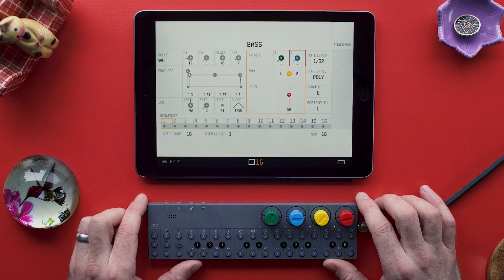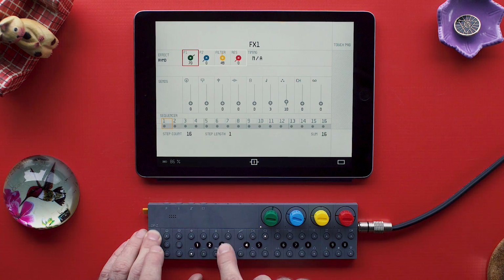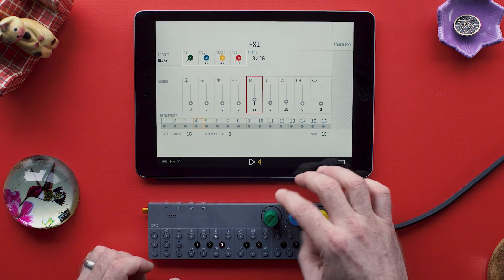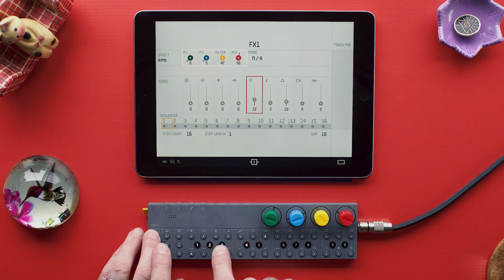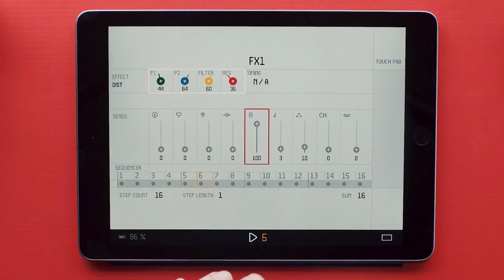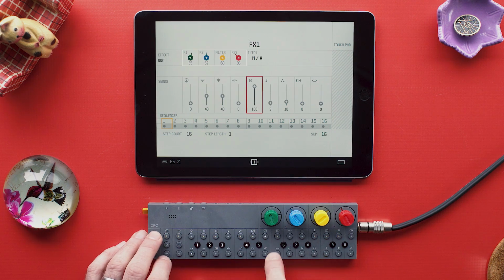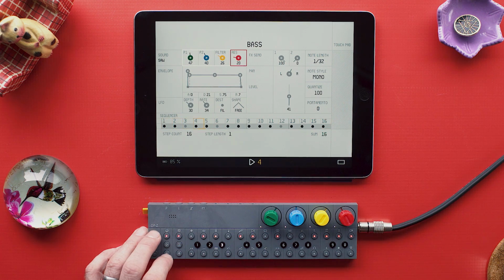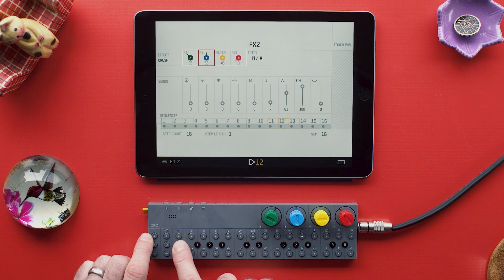Teenage Engineering OP-Z Walkthrough (Send Effects)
Hi it's a series of videos covering the various functions of the Teenage Engineering OP-Z.